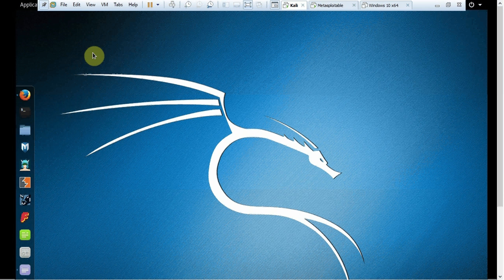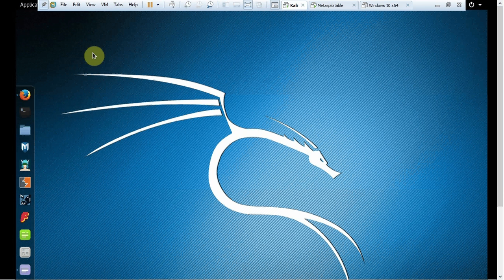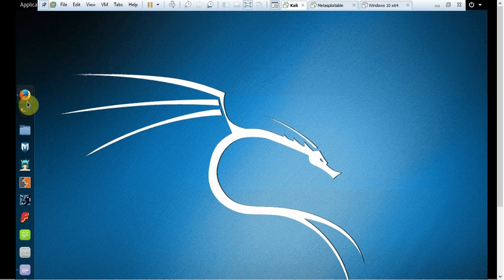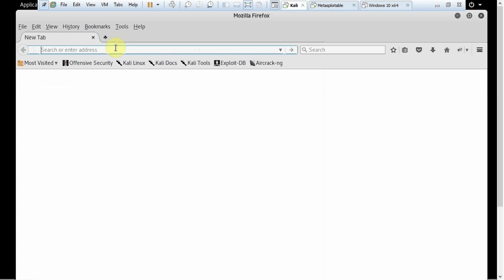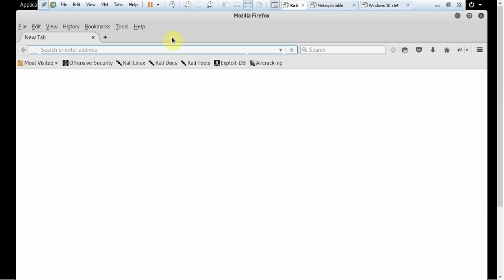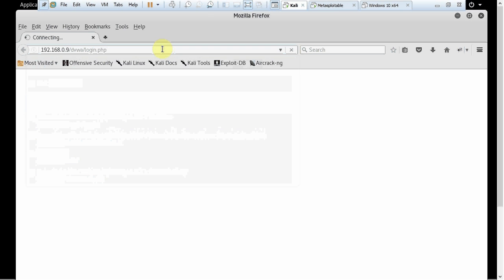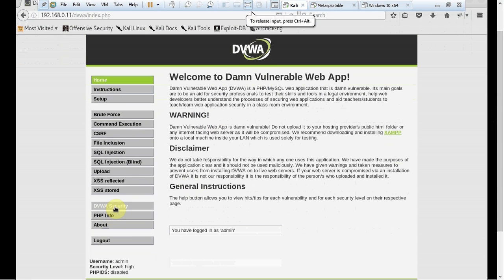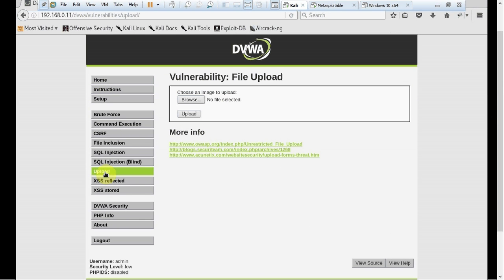PenTesting 12 - Exploit Vulnerabilities by using C99.php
This tutorial will introduce you to the vulnerabilities could be exploited by uploading file (exploit) to the web server. I have used C99.php for this tutorial to exploit the vulnerabilities within DVWA. This is an introductory tutorial for application penetration test.